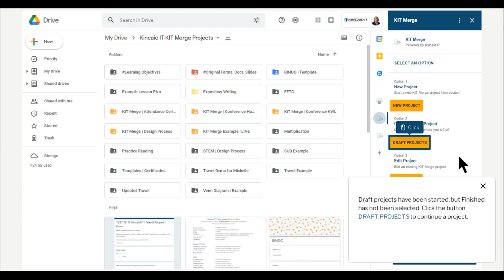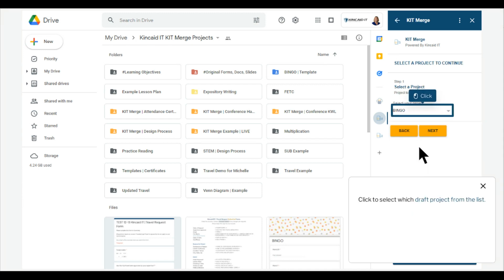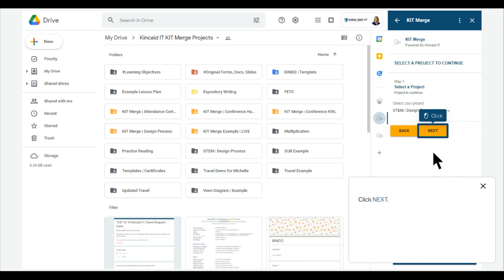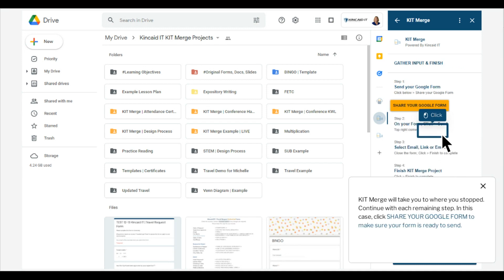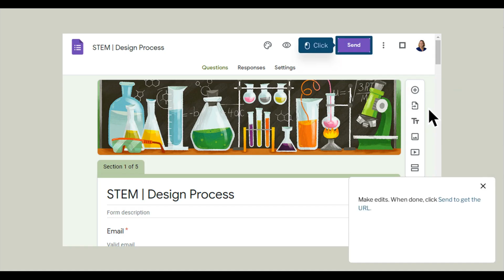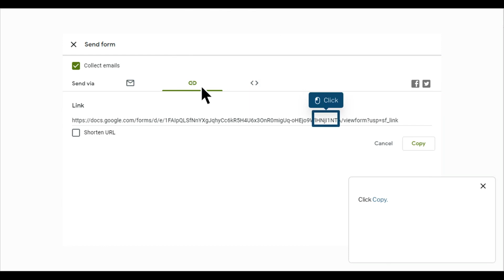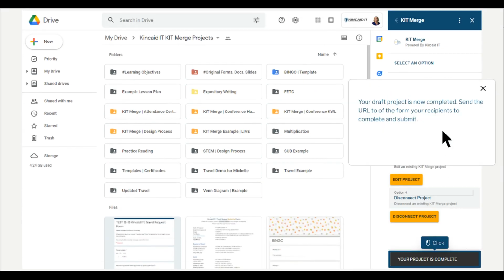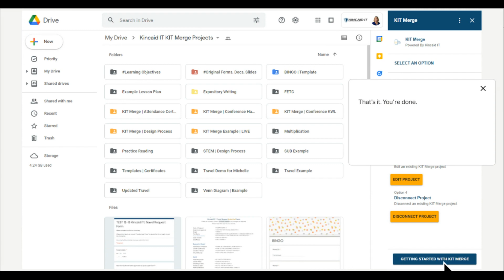Continue a Draft KIT Merge Project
If you started a KIT Merge project, but did not finish it, you still can! These directions will walk you through it.